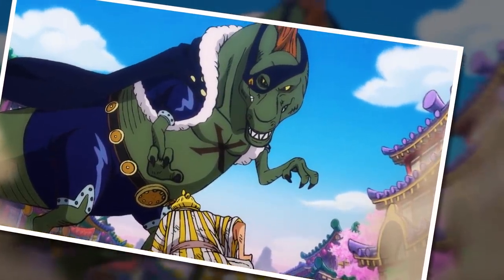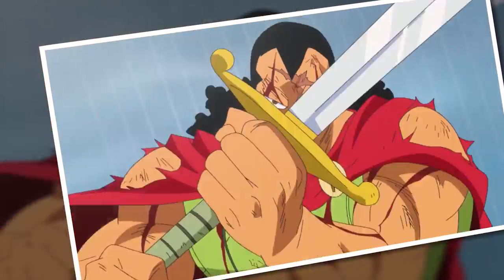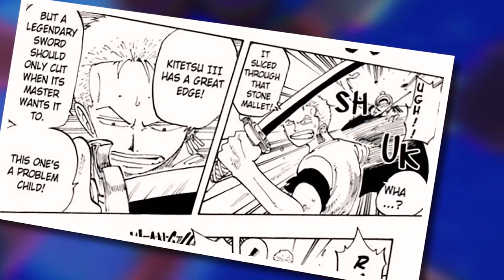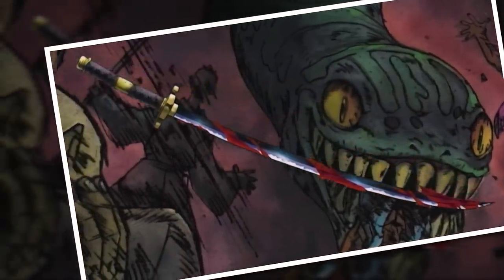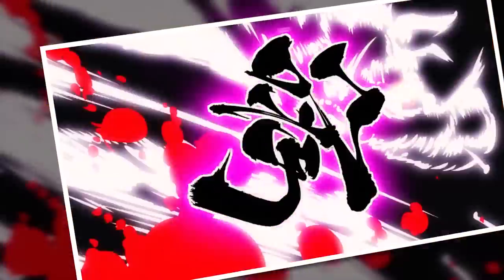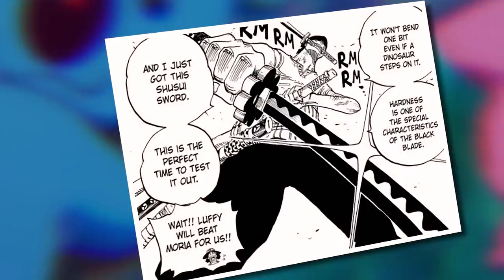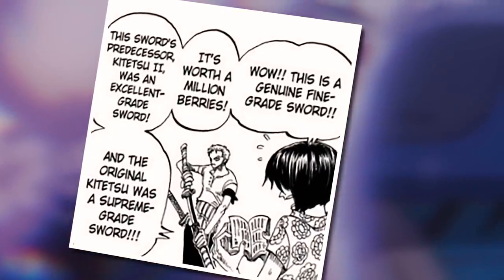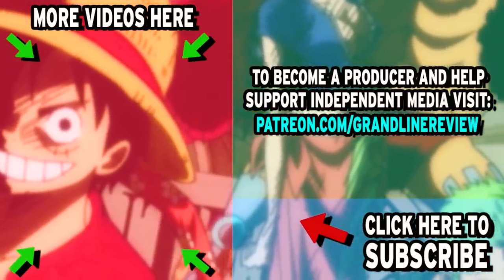The COMPLETE GUIDE To Swords in One Piece | Grand Line Review